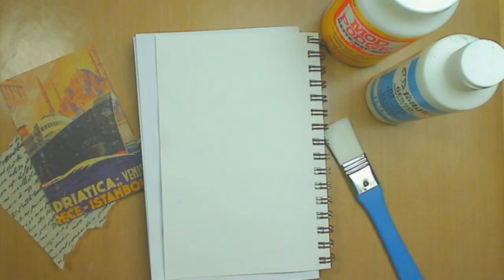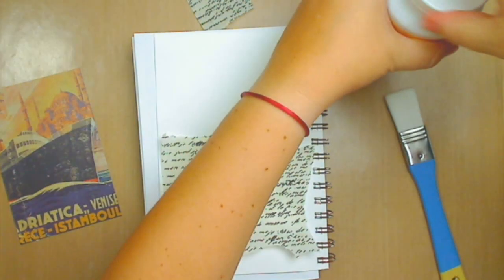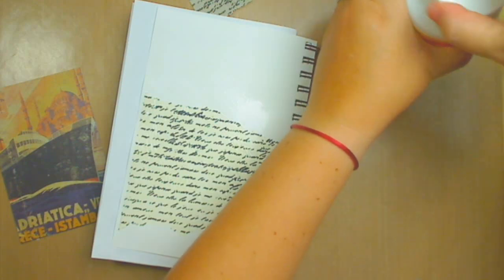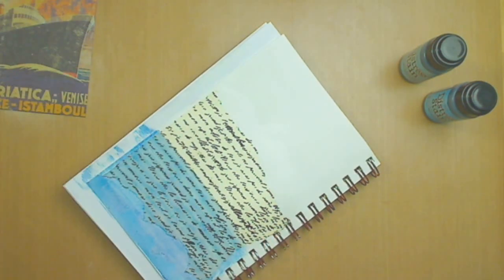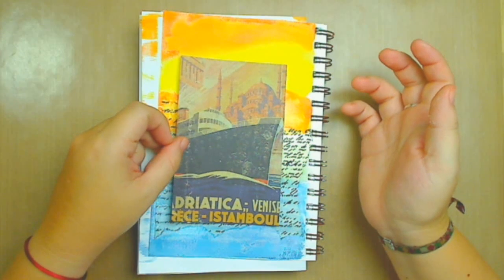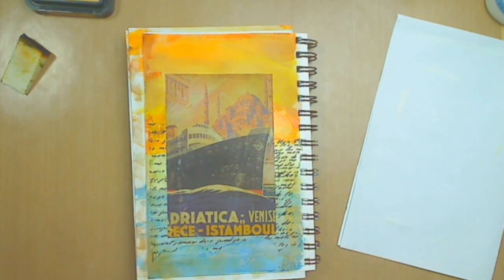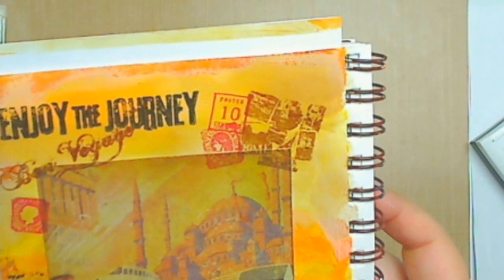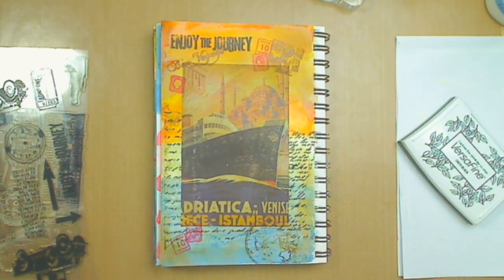Art Journal Page - Travel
This is another or my Art Journal Page inspire in to Traveling, hope you like it. Enjoy :)